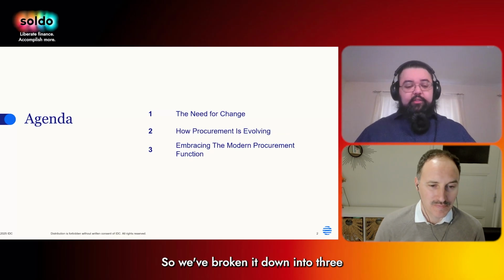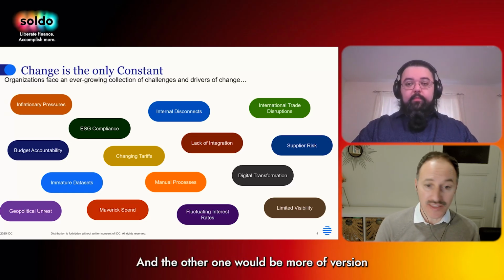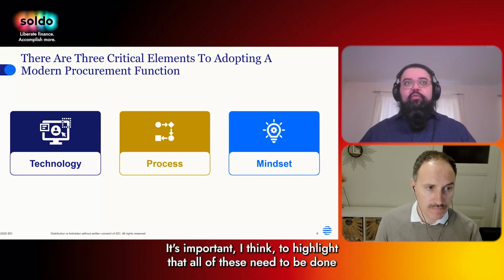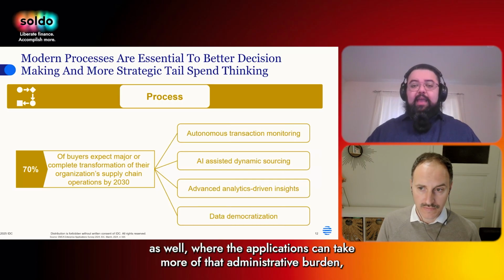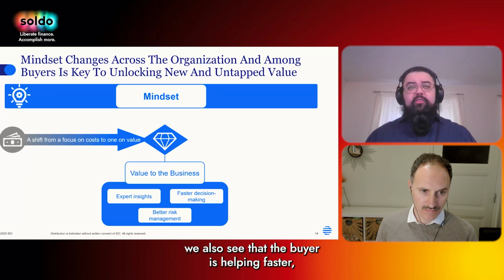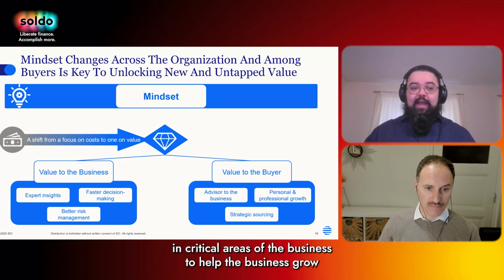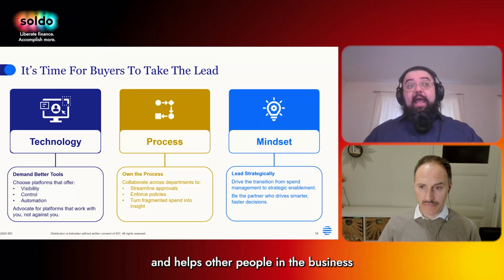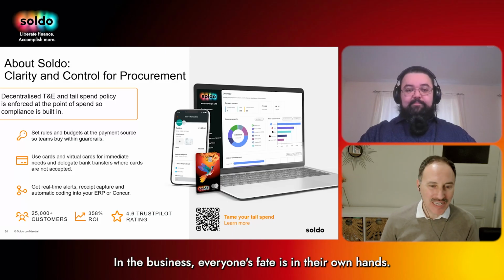Three Elements of a Modern Procurement Function